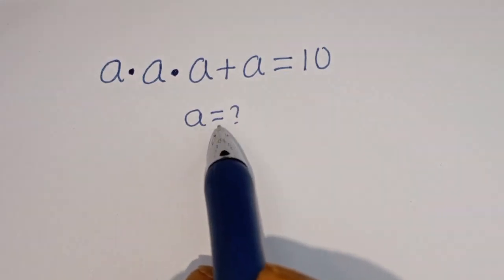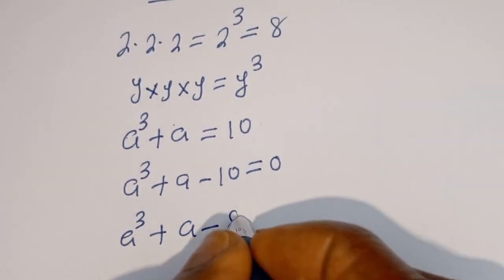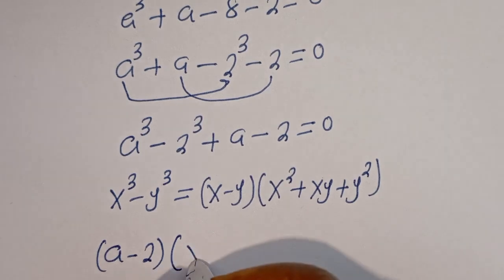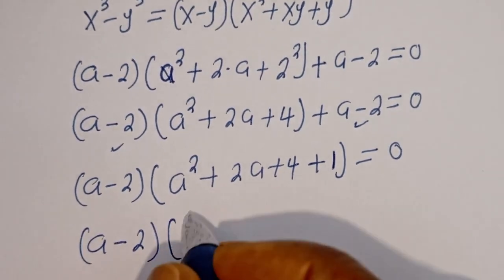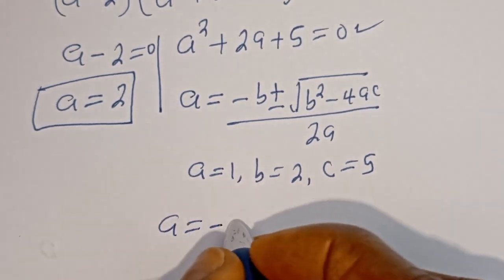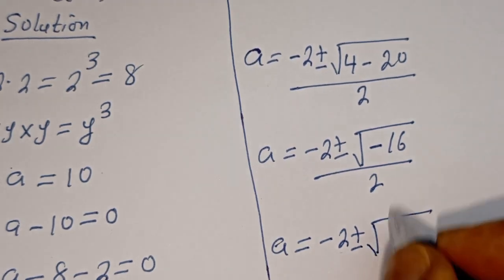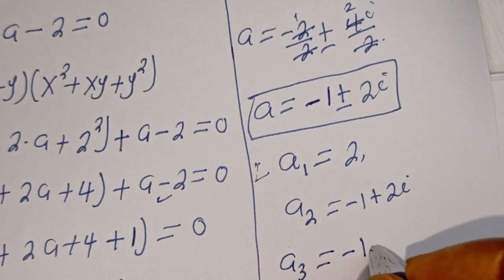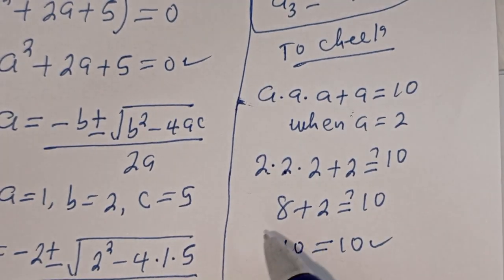Germany | Can You Solve This? | Math Olympiad Algebra Problem